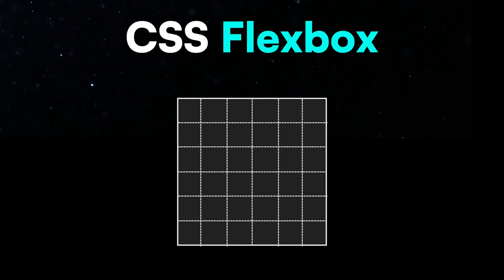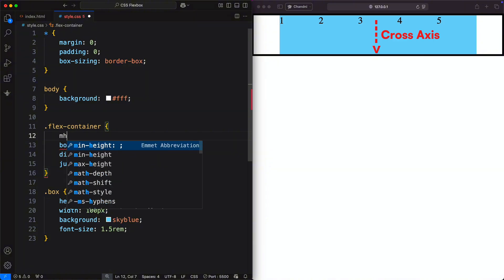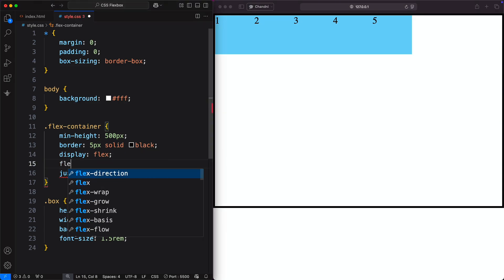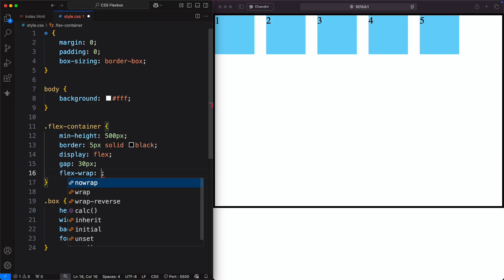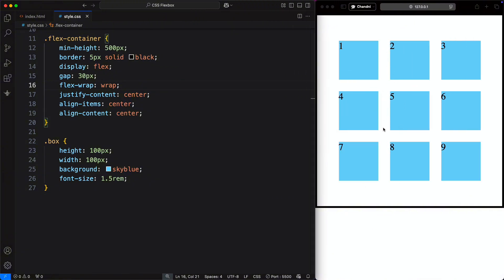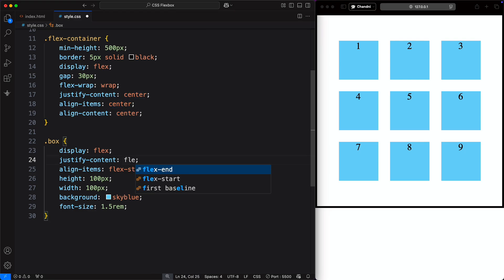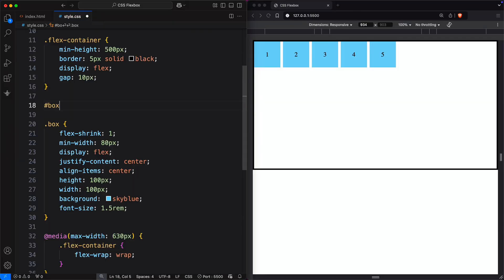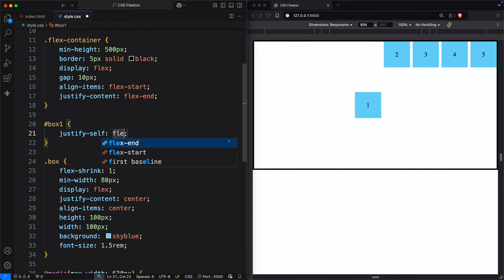The 10-Minute CSS Flexbox Hack for Busy Developers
Welcome to this CSS Flexbox Tutorial for Beginners, where you’ll learn everything you need to know about Flexbox in just 10 minutes!

Flexbox is one of the most powerful features in CSS. It helps you align, center, grow, shrink, and wrap elements on your page easily — without using complex floats or extra positioning hacks.

🔑 What You’ll Learn:

✅ What is CSS Flexbox and how display: flex; works
✅ Main Axis vs Cross Axis – Understand how Flexbox aligns items
✅ Justify-Content – Learn to align elements horizontally (left, right, center, space-between, etc.)
✅ Align-Items – Learn to align elements vertically
✅ How to Center a Div in CSS – Both vertically and horizontally
✅ Flex-Wrap – Make your layout responsive on small screens
✅ Flex-Grow and Flex-Shrink – Control how items expand or shrink based on screen size
✅ Align-Items vs Align-Content – Learn the difference and when to use each
✅ Flex-Direction – Change layout direction (row, column, reverse)
✅ Combine Flexbox with Media Queries for responsive web design

⏱️ Timestamps:

00:00 – Introduction
00:14 – What is Flexbox?
00:40 – How to Center a Div (Horizontally & Vertically)
03:09 – flex-direction (row, column, row-reverse)
04:07 – Flex Gap – Add space between items
04:20 – flex-wrap (Responsive Flexbox Layout)
05:50 – Flex row-gap & column-gap
06:11 – Flexbox challenge
06:37 – flex-grow and flex-shrink (Flexible Sizing)
09:15 – Media Queries with Flexbox
09:34 – Align self property